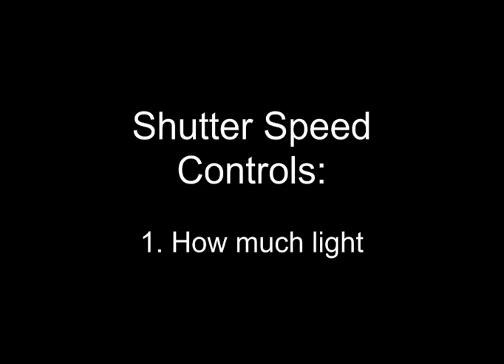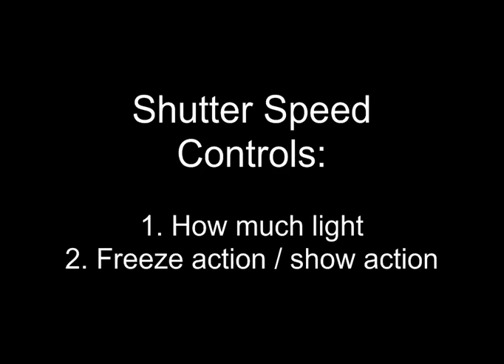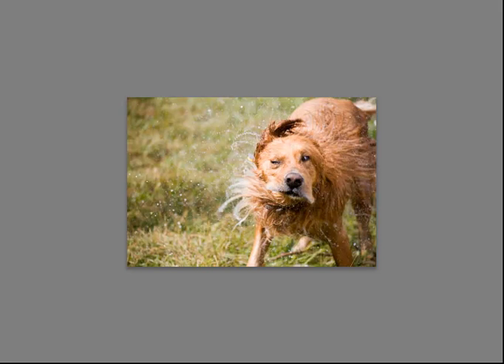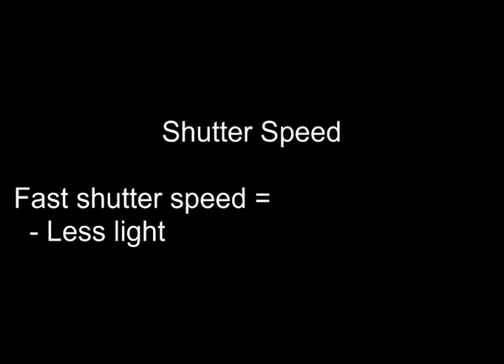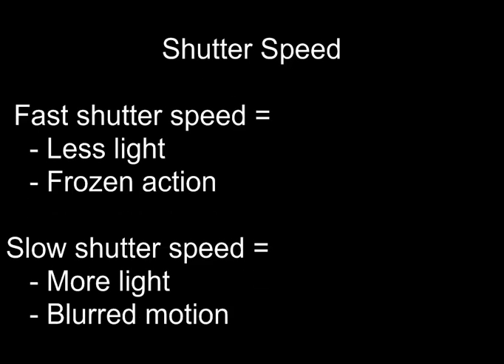Understanding Shutter Speed